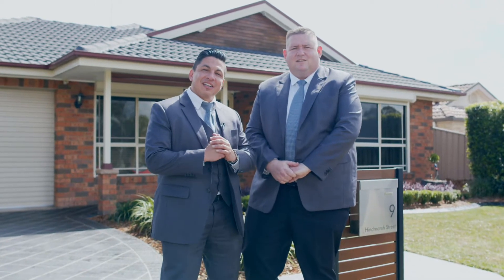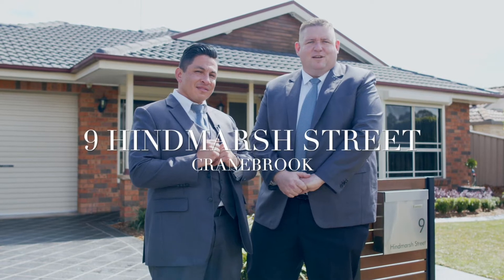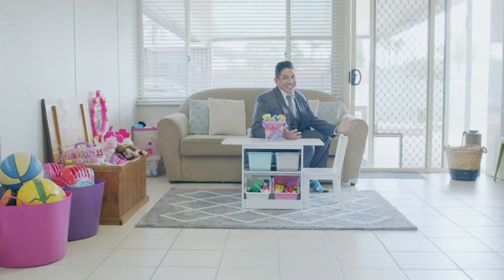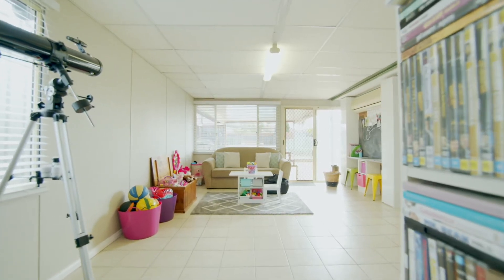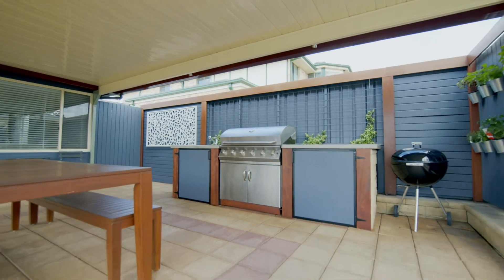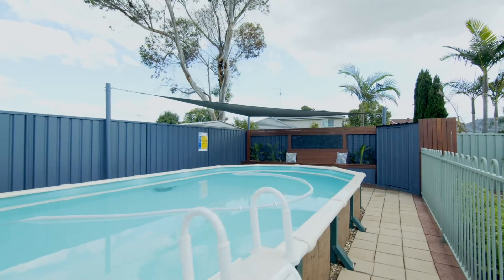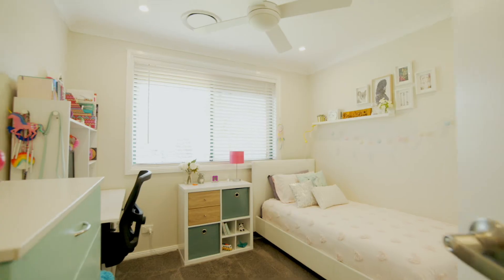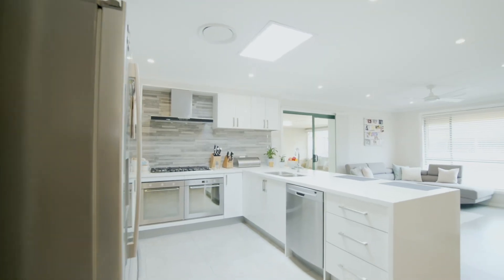9 Hindmarsh Street Cranebrook